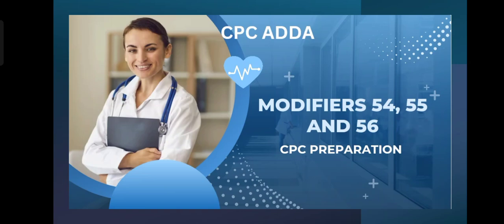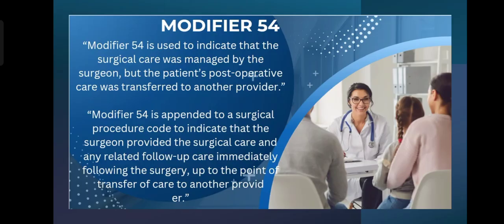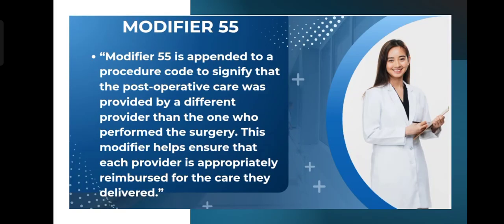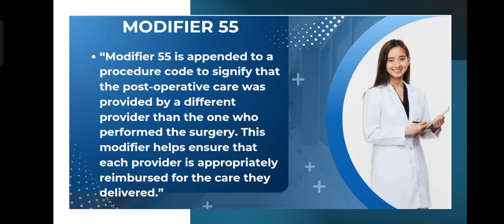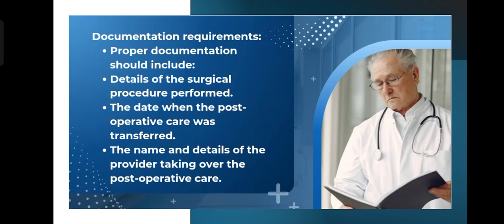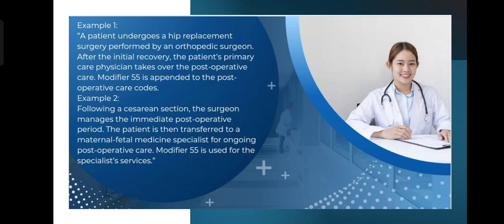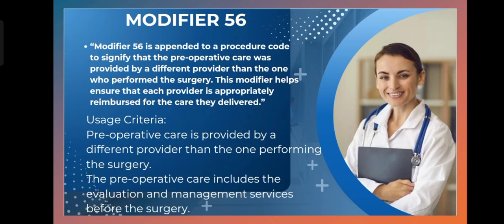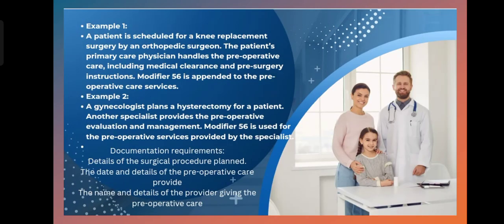"Understanding Modifiers 54, 55, and 56 in Medical Coding | Complete Guide"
"In this video, we delve into the details of Modifiers 54, 55, and 56 in medical coding. Learn how these modifiers are used to accurately report surgical care, post-operative management, and pre-operative care. Whether you're preparing for a certification exam or looking to enhance your coding knowledge, this video provides clear explanations and practical examples.